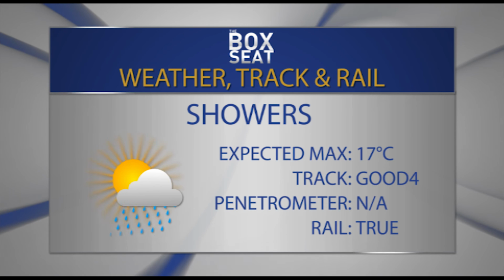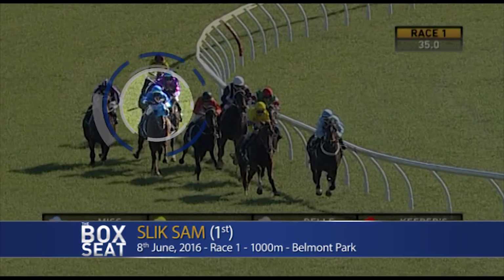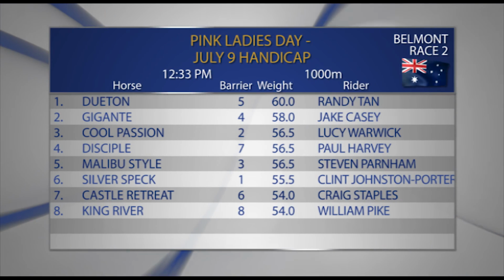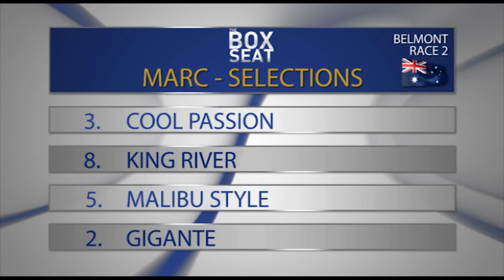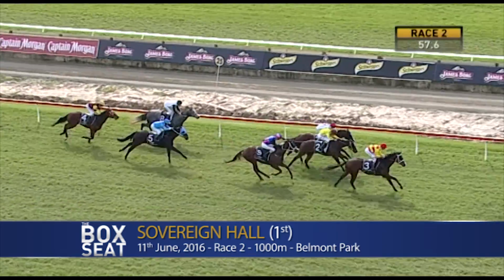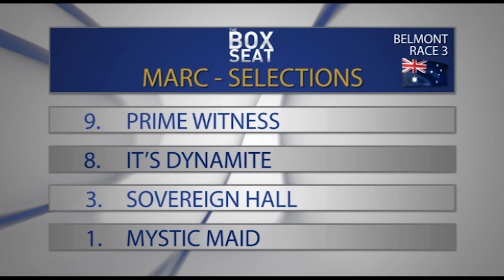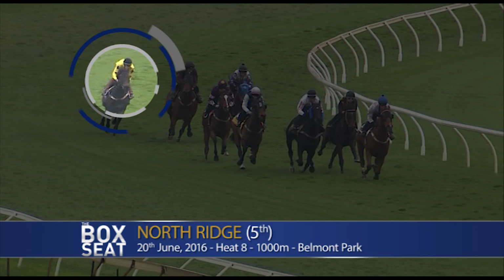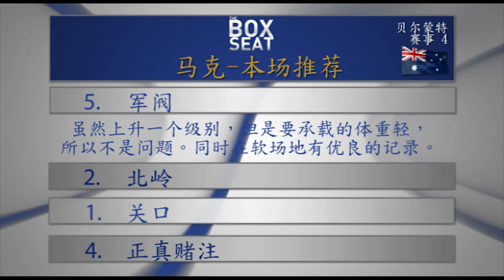The Box Seat 25 06 2016 PT1